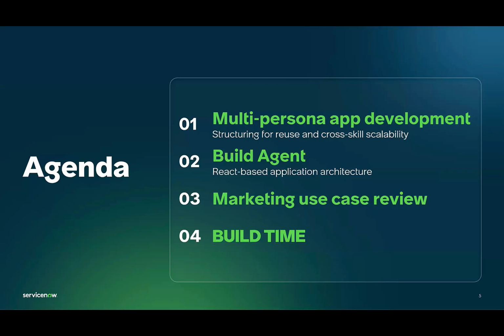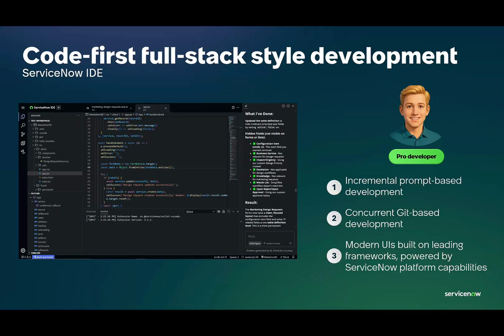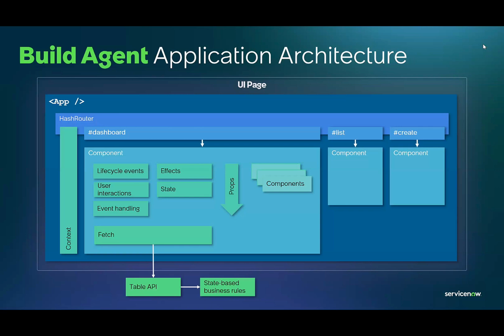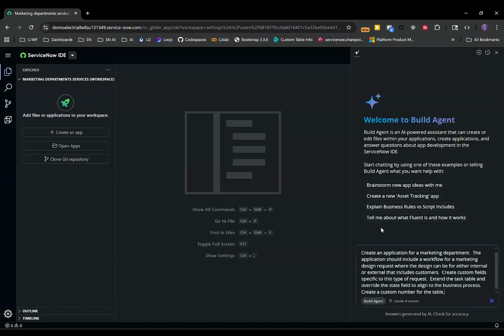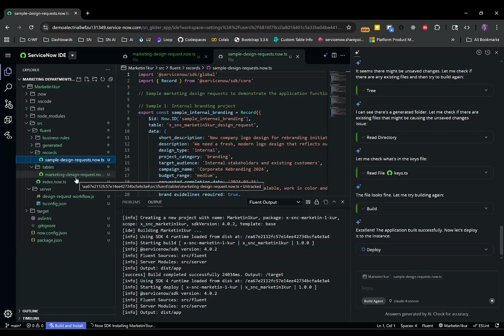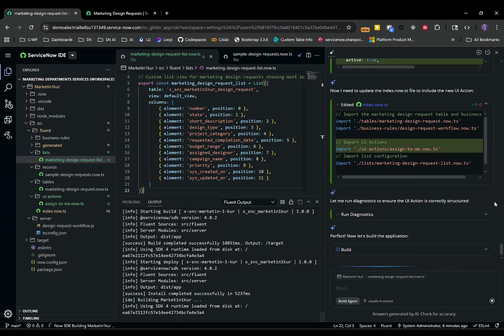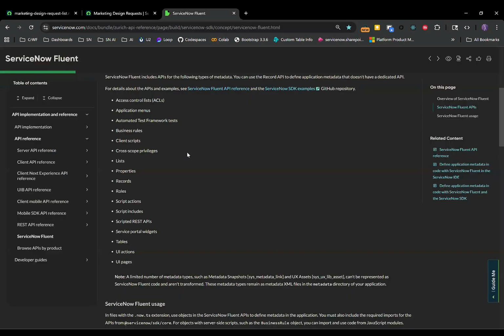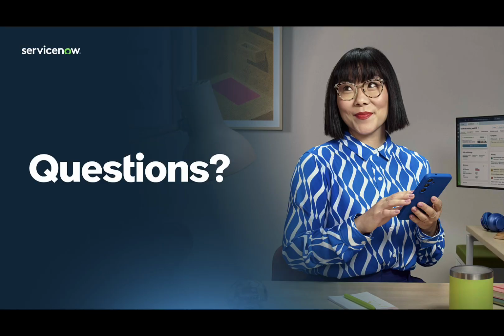App Engine Academy: Practical Build Agent - Add Gen AI to your existing dev methodology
Join us on the first Wednesday of every month for expert-led technical sessions, focused on custom application development best practices.

Don't miss out on this opportunity to connect with ServiceNow experts and get your questions answered!

About Live on ServiceNow®: Live on ServiceNow is our latest event series to help you deploy, adopt, and achieve value faster from your ServiceNow solutions. Each event features an interactive discussion with a product expert, so be sure to come prepared with your questions!